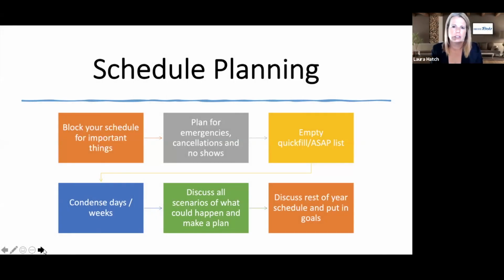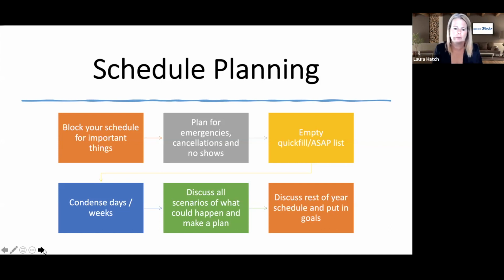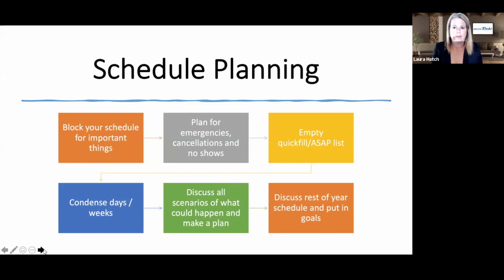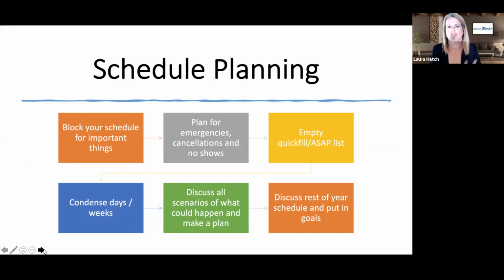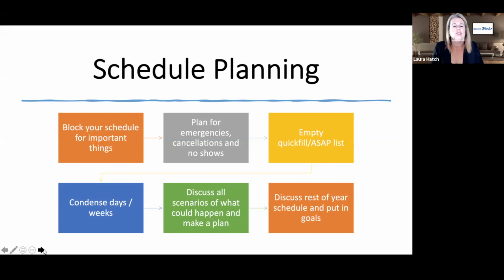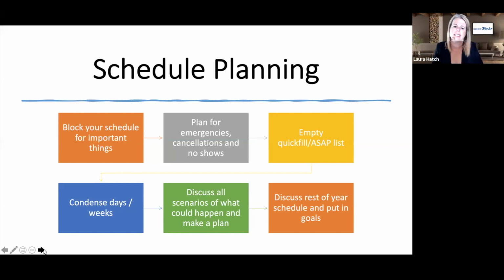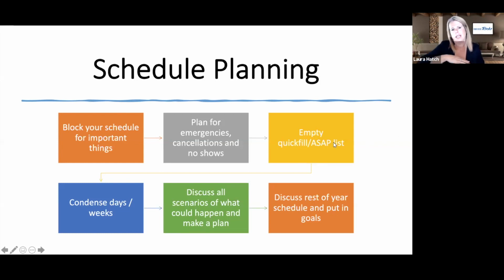How to Plan A "New" Schedule in The Dental Office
Block your schedule and plan for emergencies! If you want the rest of 2020 to be profitable for your dental practice, the schedule needs a plan that supports production goals. Does your office use a "quick-fill list" and have you updated it recently? The goal of a quick-fill list is to have people you can call last minute to keep your schedule full.